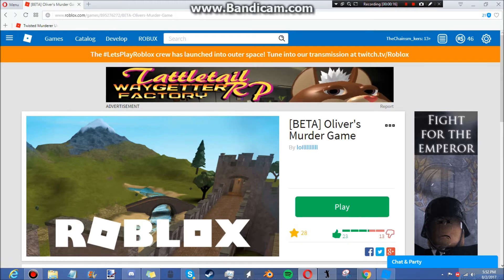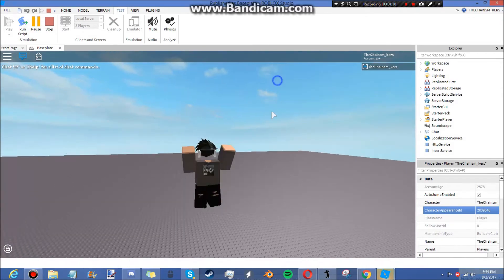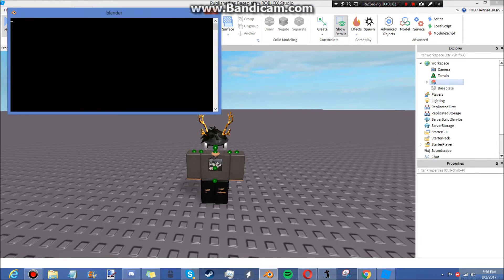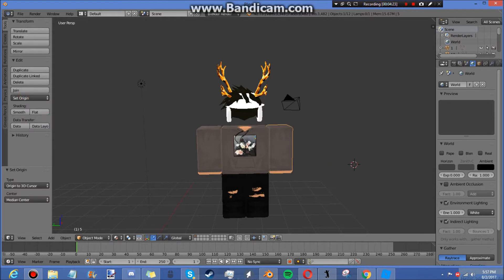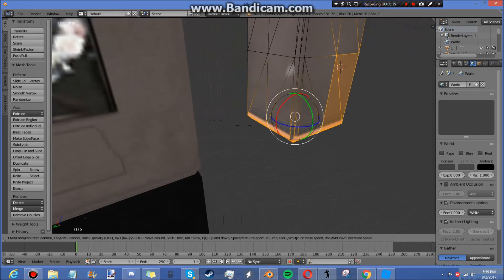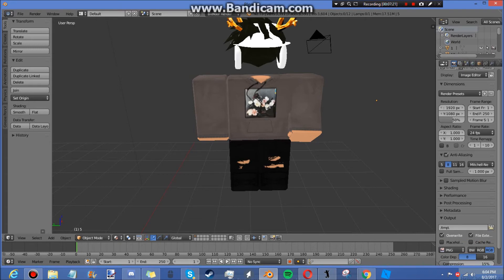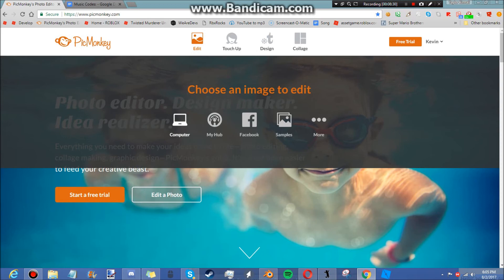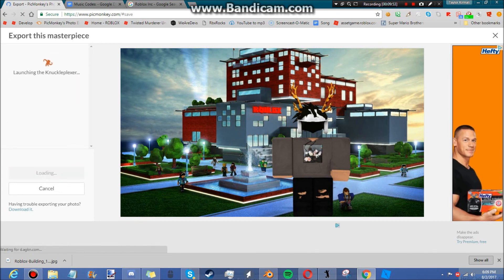ROBLOX HOW TO MAKE A GFX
**Blender does not give you ads**